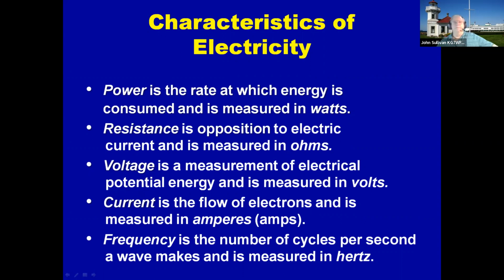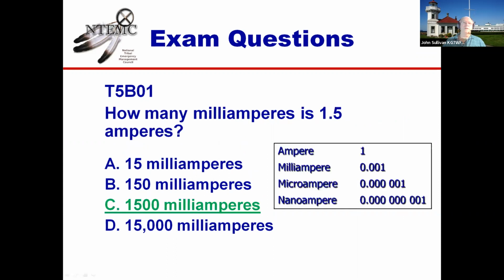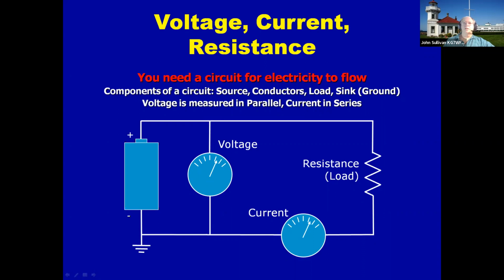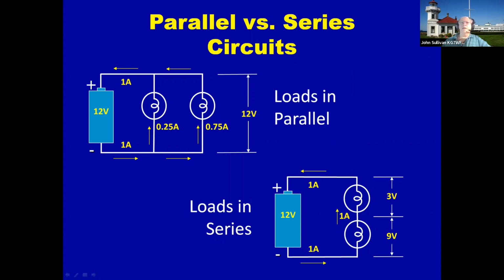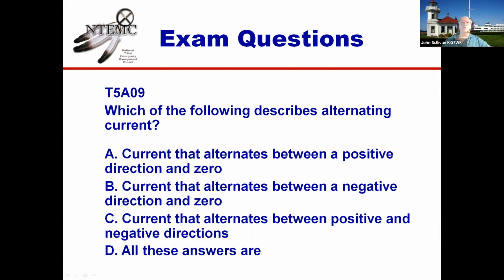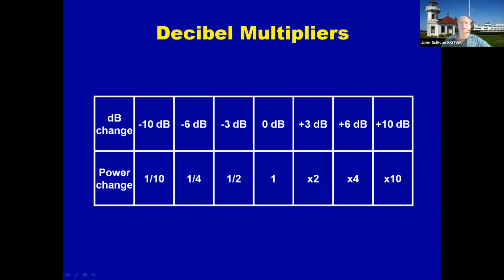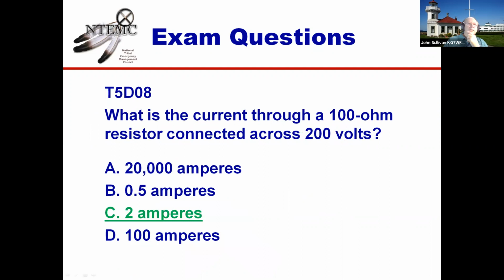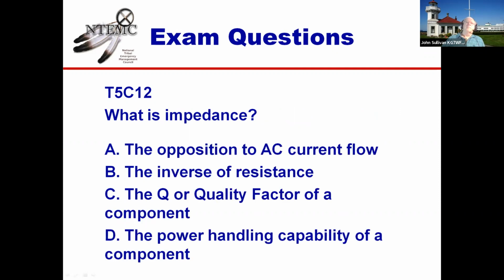Ham Radio Training 2022 11 02 (Session 2) Class 5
question pool section 5